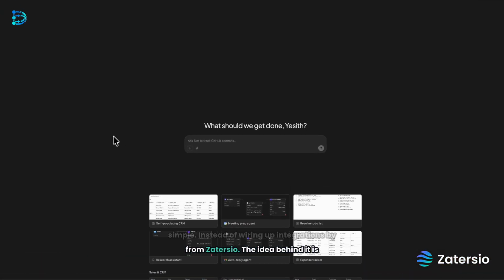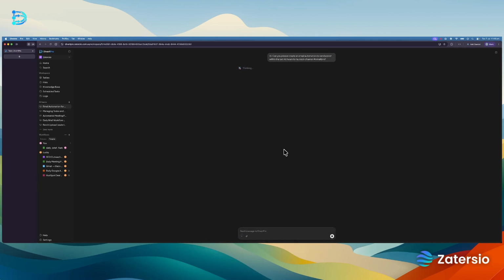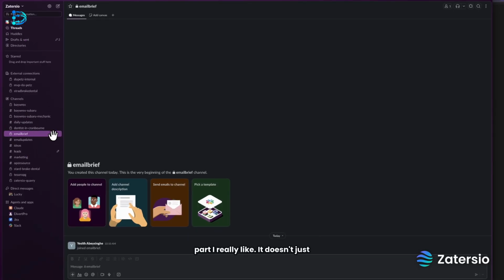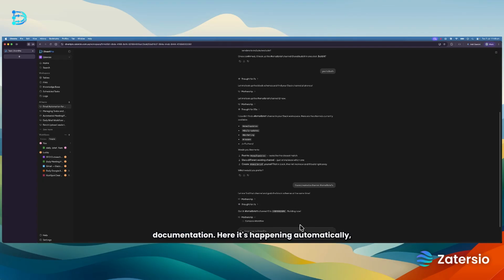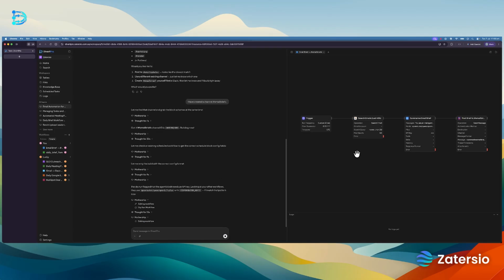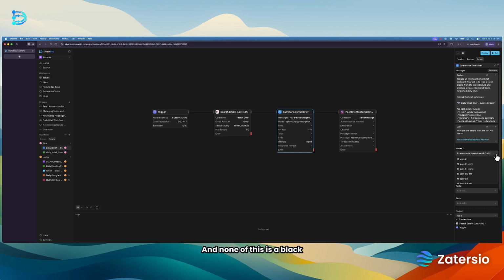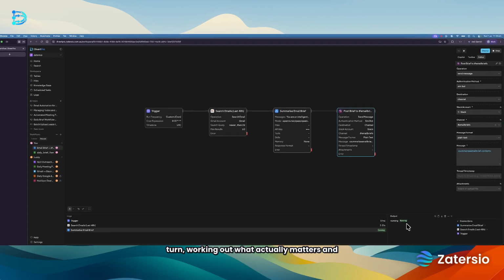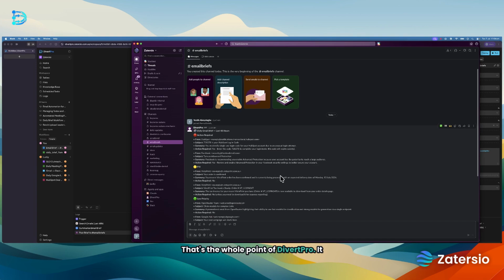Full Uncut Build: DivertPro Creates an Email-Brief Automation From One Request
The complete, uncut build — no edits, no speed-ups. DivertPro creates a daily email-brief automation from a single plain-English request: it plans the workflow, spins up a Slack channel, composes the blocks, catches and fixes its own missing API key, verifies everything with a dry run, then runs it live — Gmail to AI summary to Slack, end to end.

Every block stays open and editable: the cron schedule, the Gmail query, the summariser's prompt and model. No code, no config screens. Runs on Australian infrastructure.

Chapters:
0:00 Intro
0:06 The full uncut build begins
0:56 One plain-English request
2:05 DivertPro returns the build plan
3:14 Setting up the Slack channel
4:46 Composing the workflow
5:55 Dry run catches a missing API key — self-heals
6:18 The workflow renders on the canvas
7:27 All four blocks verified
7:50 Inside the blocks: schedule and Gmail query
8:13 Inside the AI agent: prompt, variables, model
8:36 Connecting Slack
9:22 Live test run — end to end
10:31 The brief lands, grouped by priority
11:17 Wrap-up